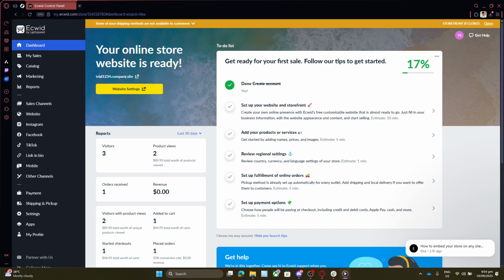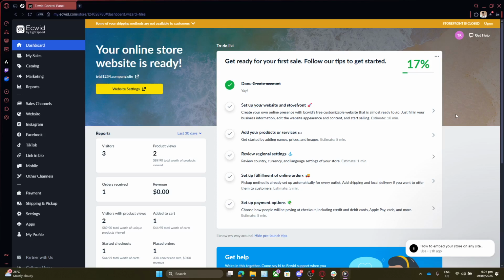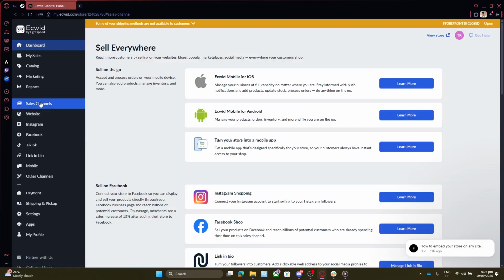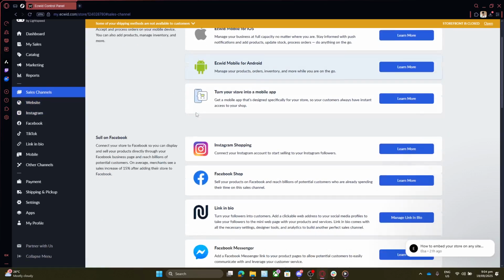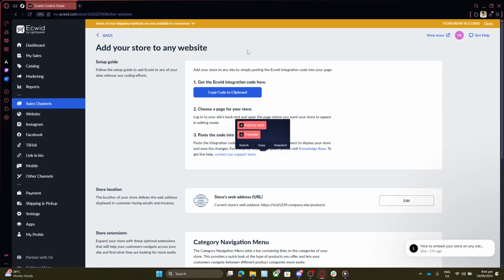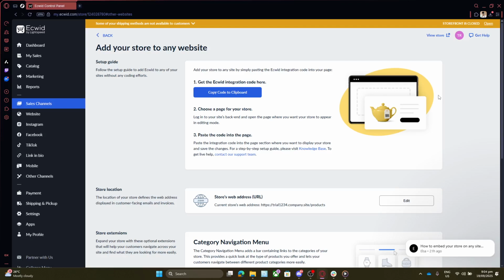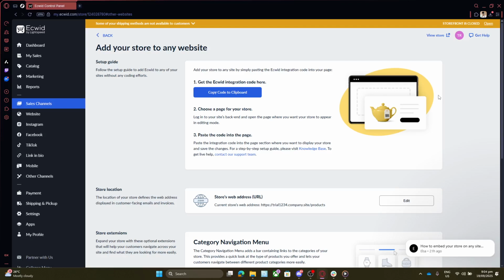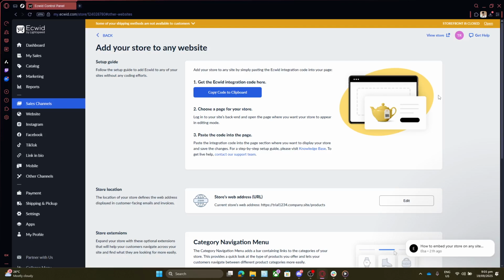How To Add Ecwid To Shopify Store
🎥 Looking to migrate your products or sync your inventory from Ecwid to a powerful Shopify store? 💪 This 2025 tutorial is a comprehensive guide on the best ways to add your Ecwid data to the Shopify platform!

You’ll learn how to:

✔️ Choose the best method for transferring your store data (Manual, CSV Import, or Automated App)
✔️ Export your Ecwid products, customers, and order history into CSV files
✔️ Structure and reformat your CSV data to match the required Shopify template
✔️ Use automated migration tools (like Cart2Cart or LitExtension) for a seamless transfer
✔️ Important post-migration steps, including setting up 301 redirects and domain transfer

By the end, you’ll have successfully moved your entire Ecwid catalog and customer base over to your new Shopify store! 🚀✨